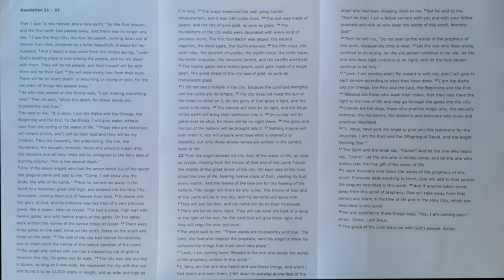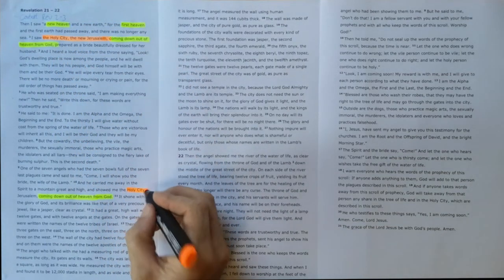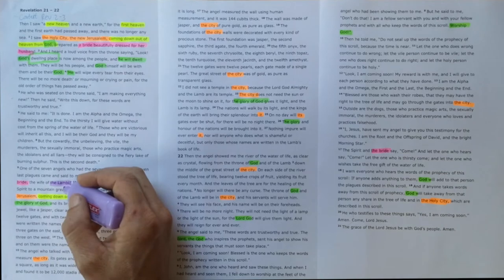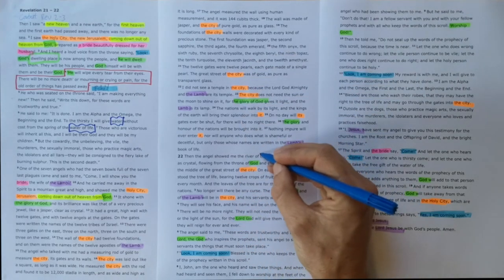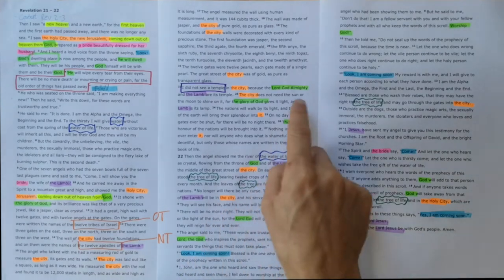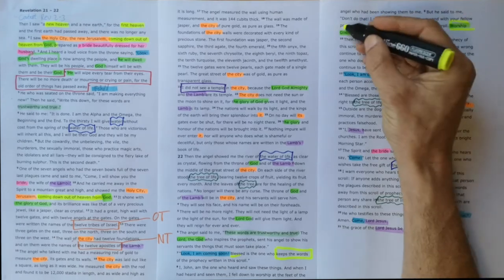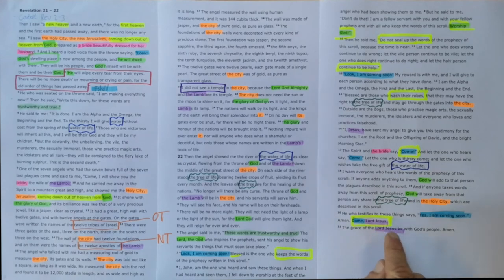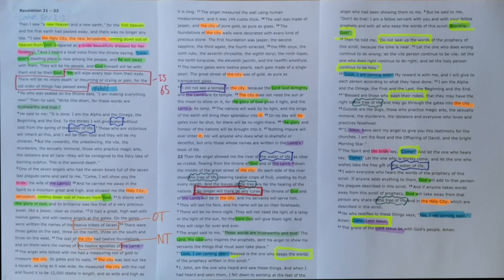Revelation 21-22 // The New Jerusalem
New International Version Text work for Revelation 21-22 with the title "The New Jerusalem".

Theme sentence: In the world to come, the redeemed will enjoy intimate relationship dwelling with God forever in His perfect place.

Aim sentence: This picture should grow our longing for the final day when Jesus returns and we will dwell with Him forever. We should live with purpose in this day with eyes fixed on that day.